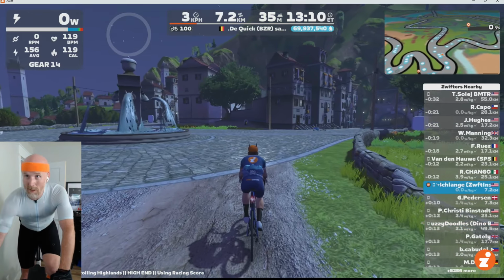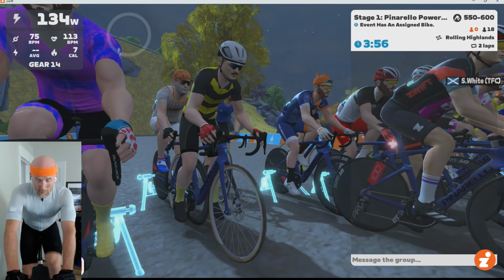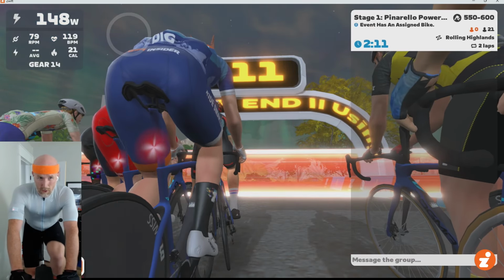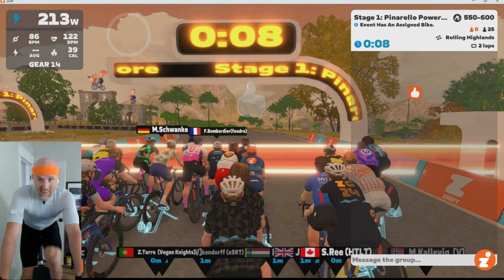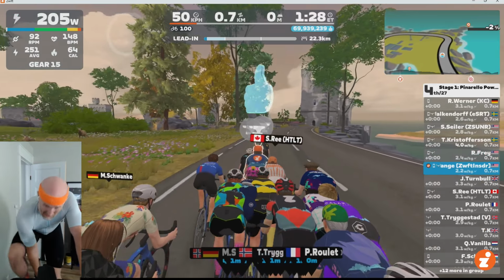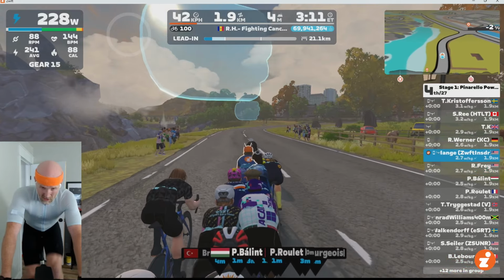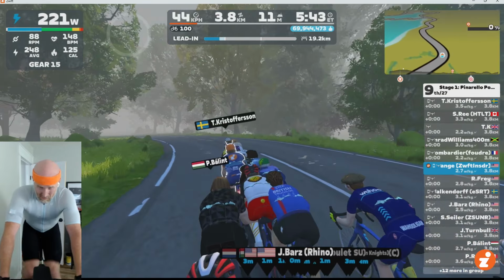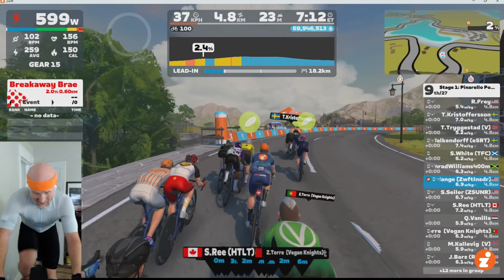ZRacing - Rolling Highlands - Pinarello Powered - Zwift Racing Score 550-600 Group